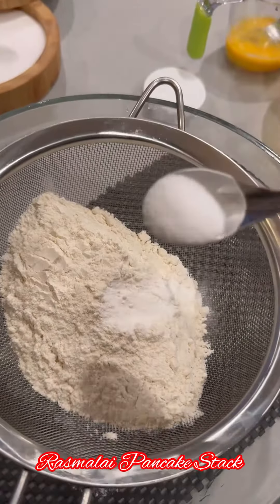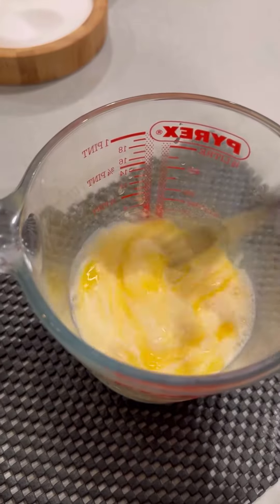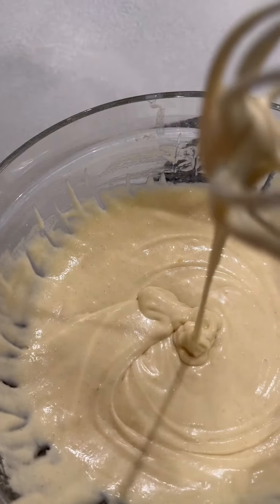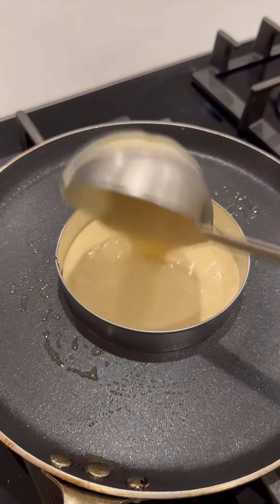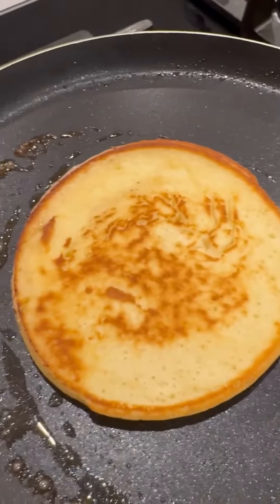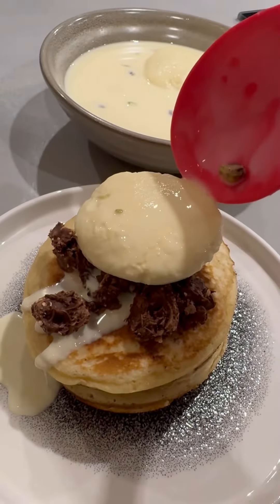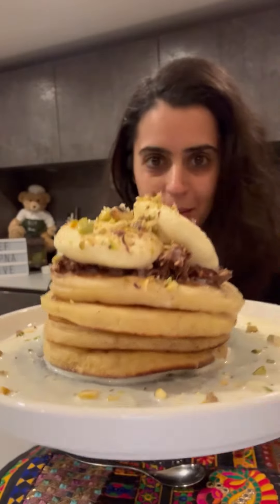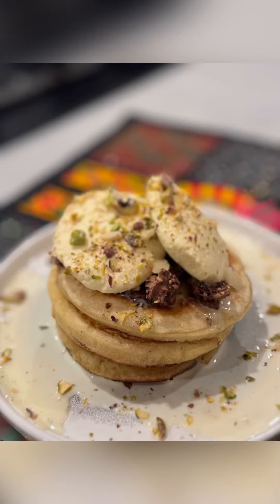Rasmalai pancake stack by chef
Rasmalai Pancake Stack
Recipe (makes 4-5 pancakes, serves 2 as a sharing dessert):
Pancakes:
140g plain flour
1 tsp baking powder
½ tsp salt
2 tbsp caster sugar
1 egg, cracked
150ml milk
2 tbsp butter, melted and extra for cooking
Toppings:
2 pieces rasmalai with milk
2 crushed Ferrero Rocher or 1 tbsp Nutella
1 tbsp crushed almonds and pistachios